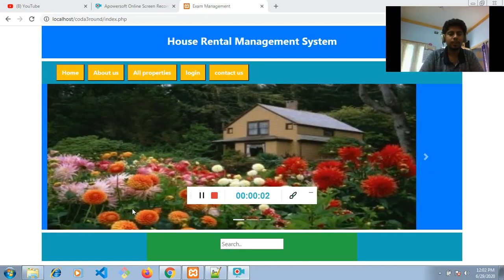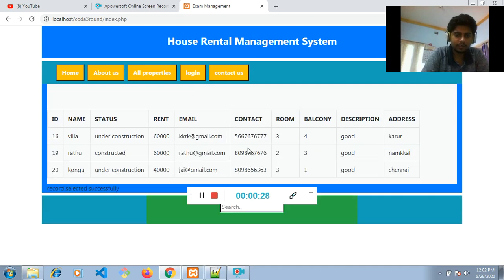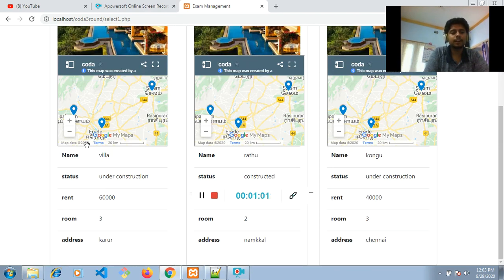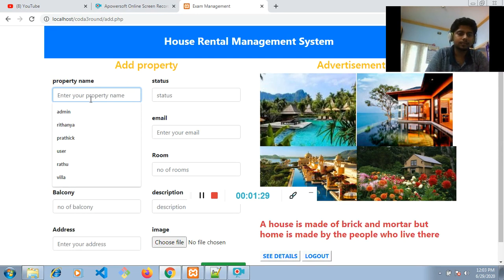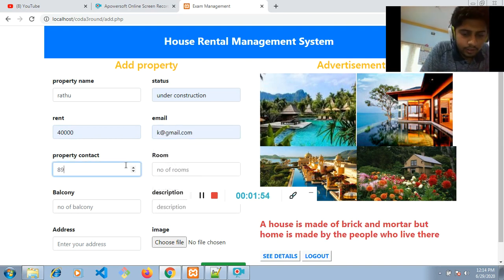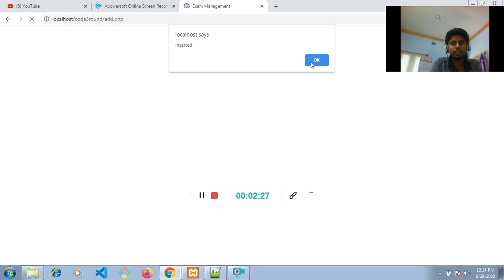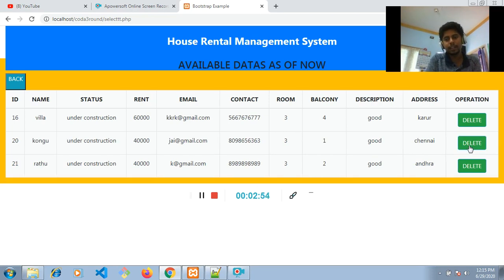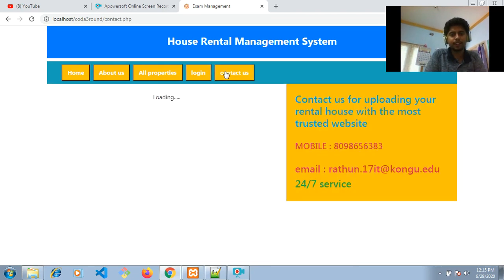projects in webtechnology